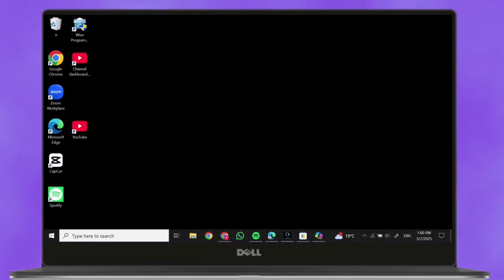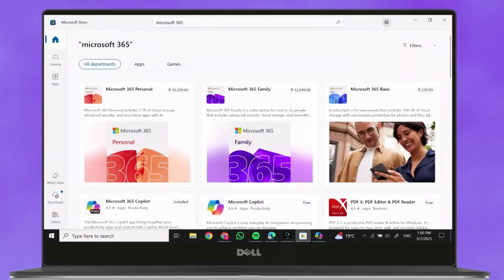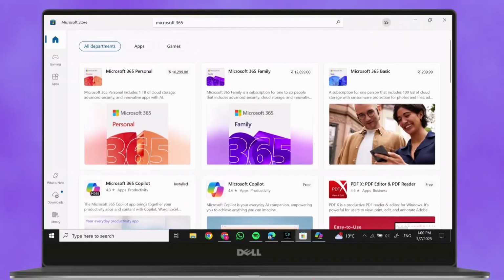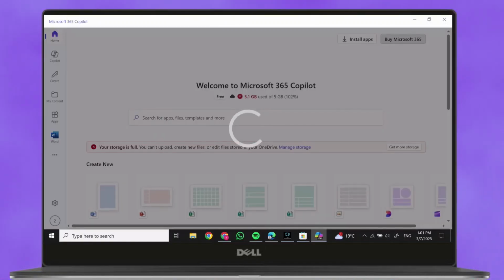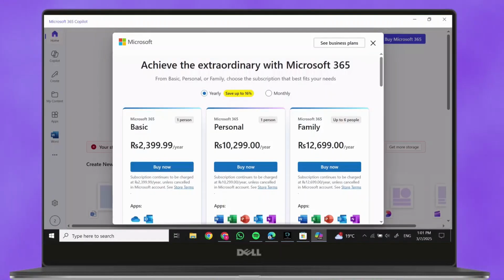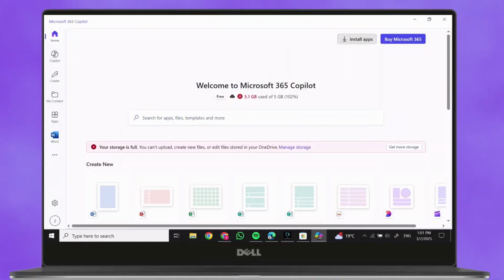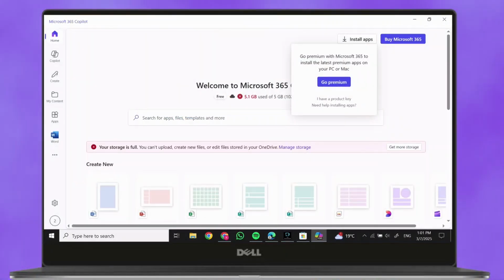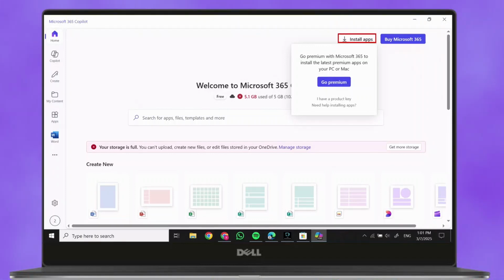How To Download Microsoft Access | Full Guide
Welcome to our step-by-step tutorial on "How To Download Microsoft Access | Full Guide"! Whether you're a student, professional, or database enthusiast, this video will walk you through the complete process of downloading Microsoft Access on your Windows PC or laptop. From checking system requirements to getting it via Microsoft 365 or standalone version, we’ve got you covered. Learn how to safely install Microsoft Access and get started with managing databases easily and efficiently.

What You'll Learn:

How to download Microsoft Access in Windows 10 or 11

Where to get Microsoft Access (Microsoft 365 or standalone)

How to install Microsoft Access after download

How to activate Microsoft Access with or without a product key

Tips for first-time setup and starting your first database

Common issues during installation and how to fix them